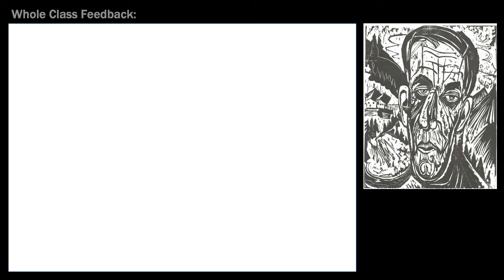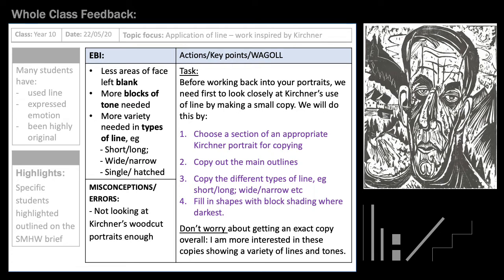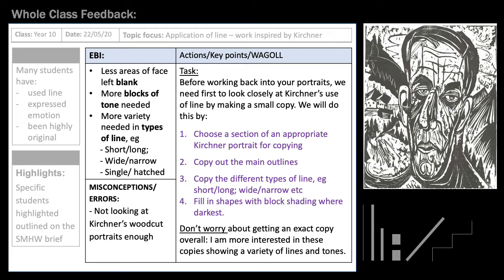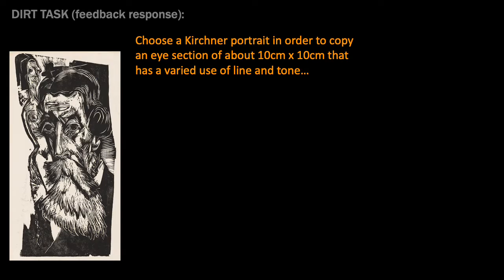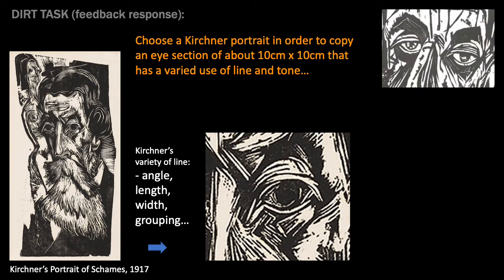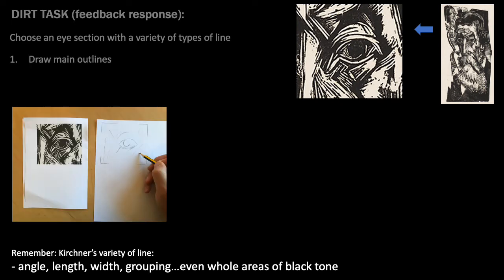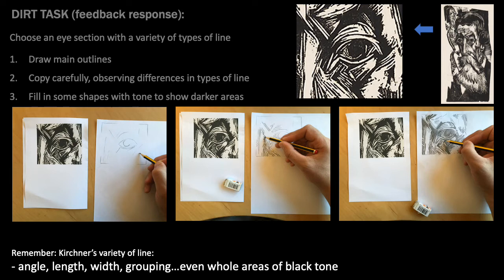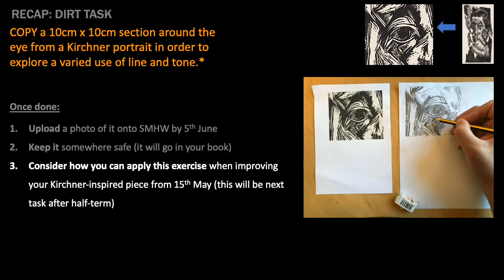Art DIRT task Due on 05 06 20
This is the narrated powerpoint with Whole Class Feedback and DIRT Task relating to the Kirchner-inspired portraits you handed in last week. Watch and pause where needed.